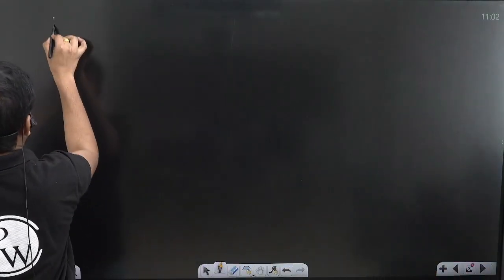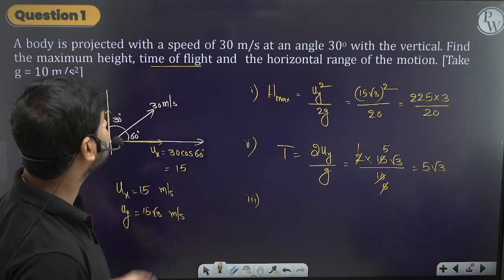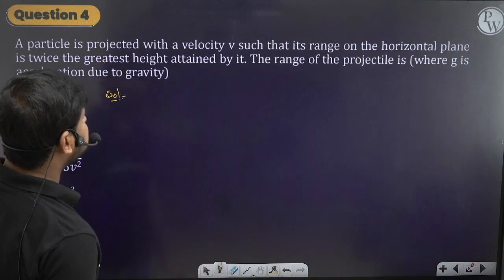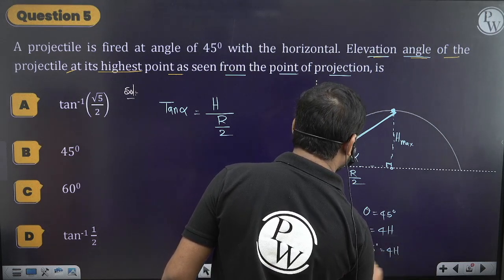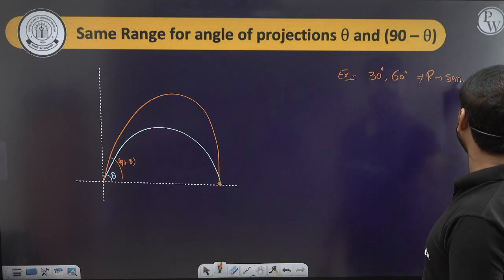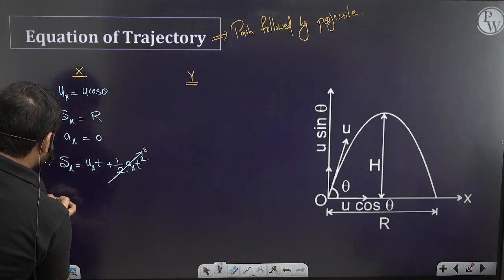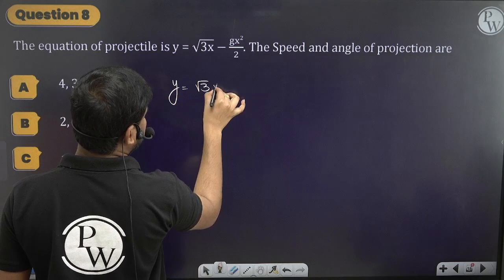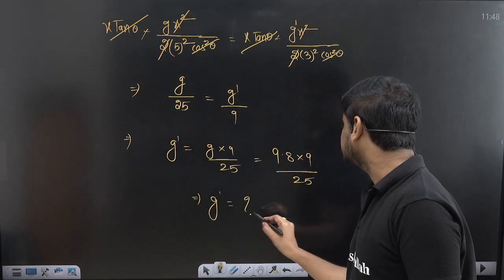MOTION IN PLANE 07 | Projectile Motion - 02 | Physics | Pure English | Class 11th/NEET/JEE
Welcome to a thrilling exploration of the fascinating relationship between range and maximum height in projectile motion! In this action-packed video, we delve into the intricacies of this critical connection, unveiling the underlying physics principles at play. Our expert panel addresses challenging questions, enriching your understanding of this dynamic topic. Additionally, we uncover the secrets to achieving maximum range, providing valuable insights to enhance your problem-solving skills. As we progress, we'll unravel the equation of trajectory, a fundamental element in mastering projectile motion.

📌𝐏𝐖 𝐄𝐍𝐆𝐋𝐈𝐒𝐇 𝐒𝐎𝐂𝐈𝐀𝐋 𝐌𝐄𝐃𝐈𝐀 -
📌 𝐏𝐇𝐘𝐒𝐈𝐂𝐒 𝐖𝐀𝐋𝐋𝐀𝐇 𝐒𝐎𝐂𝐈𝐀𝐋 𝐌𝐄𝐃𝐈𝐀 -
⏳𝐓𝐢𝐦𝐞𝐬𝐭𝐚𝐦𝐩𝐬 -
00:00 - Introduction
01:49 - Recap
05:41 - Questions
10:13 - Relation between range and maximum height
13:12 - Questions
22:23 - Maximum range
29:28 - Questions
32:47 - Equation of trajectory
40:22 - Questions
47:18 - Thank You Bacchon!